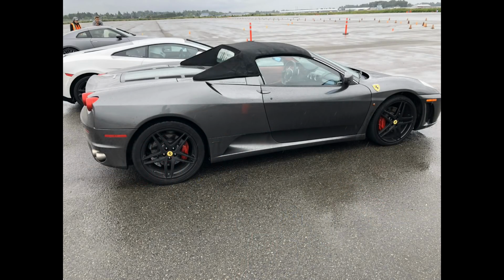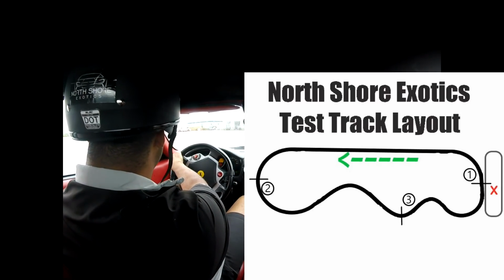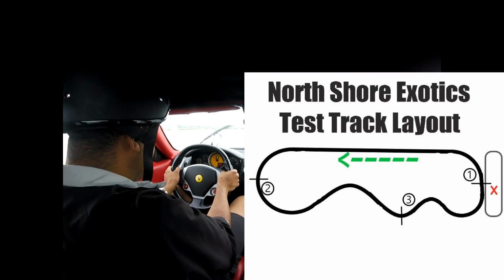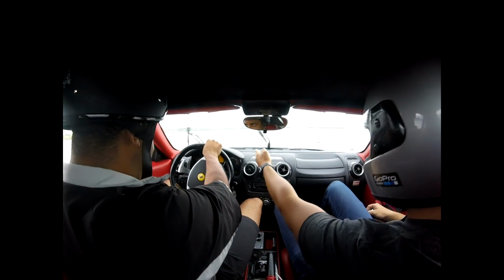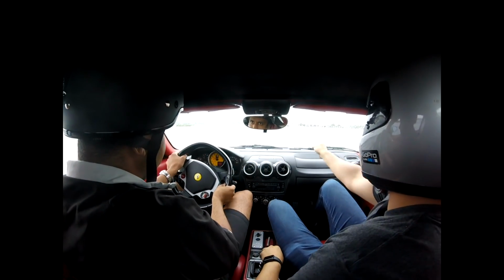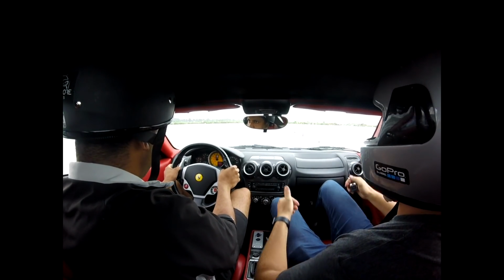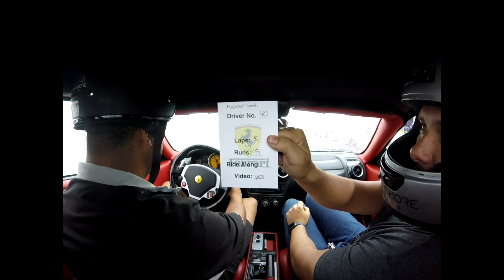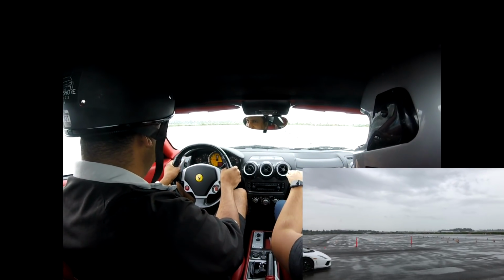North Shore Exotics Ferrari Track Day - Did Sim Racing Help?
I recently had the opportunity to drive a Ferrari F430 at a temporary track in the suburbs of Vancouver.  Did my experience with sim racing and racing games help me?  Let's take a look.

Thank you to the team at North Shore Exotics for the experience.  What a thrill it was to drive this beast of a car.  You can see my excitement as soon as that big V8 fired up behind me thanks to the very cool onboard footage.

Seeing the in car camera footage takes me back to the pure thrill of this event.

Let's see if the experience with Assetto Corsa, Project CARS 2 and many years of Gran Turismo pays off...